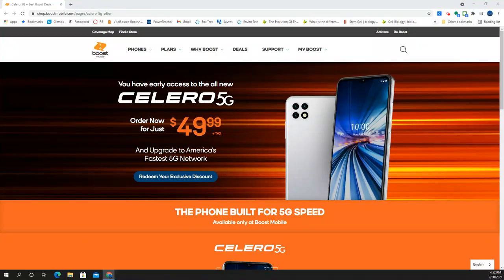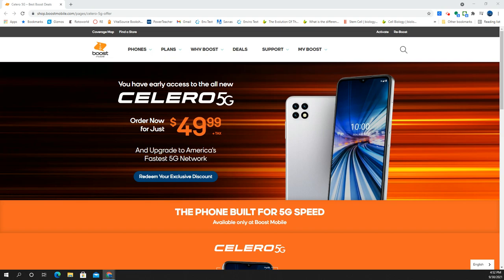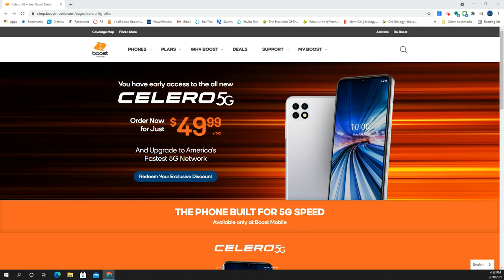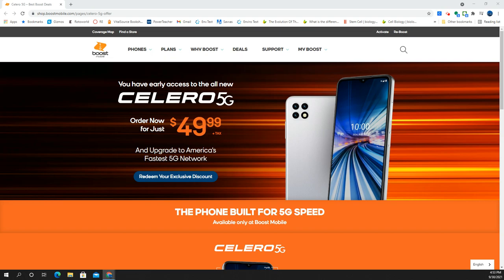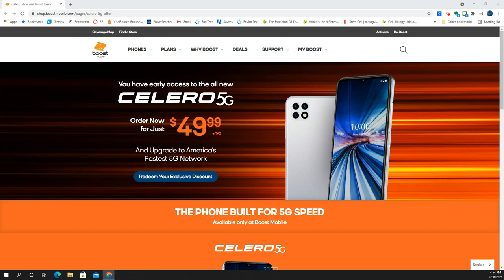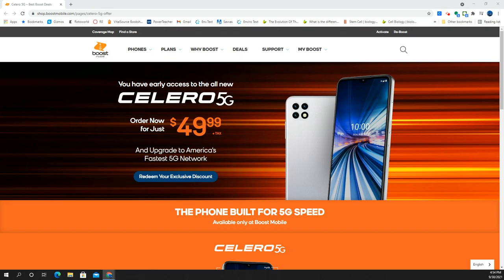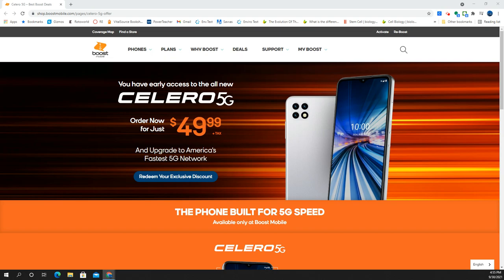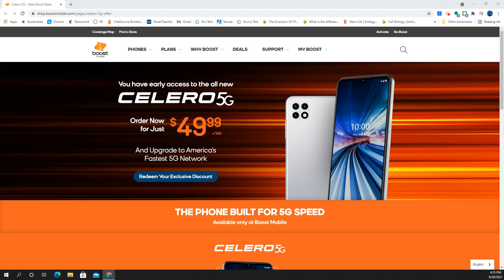First Dish Wireless-Boost Mobile 5G device & Free Year of Service! Celero 5G